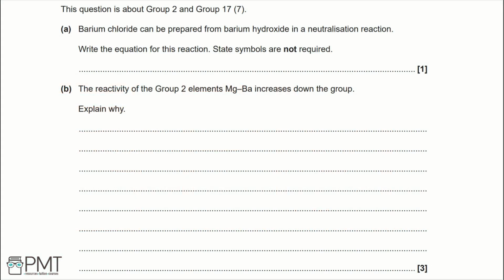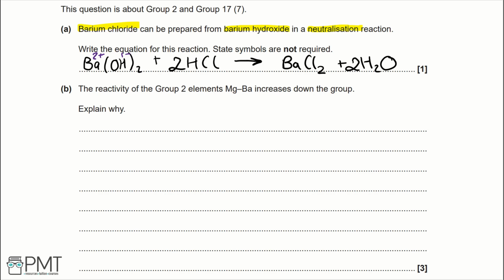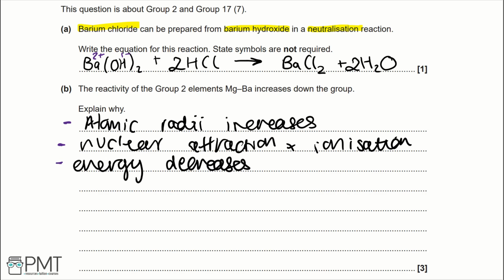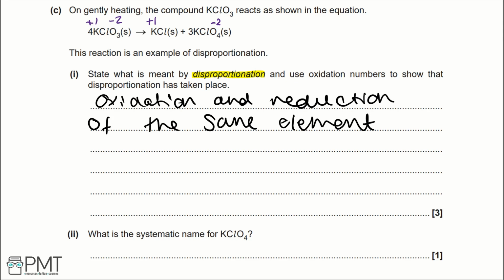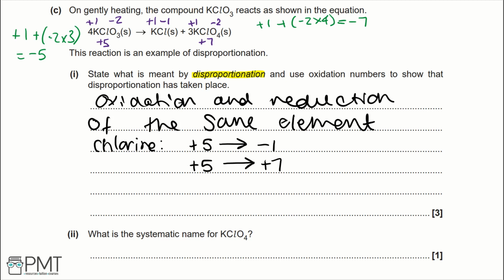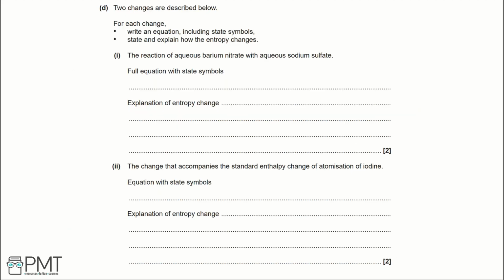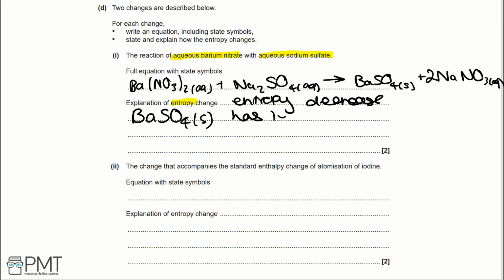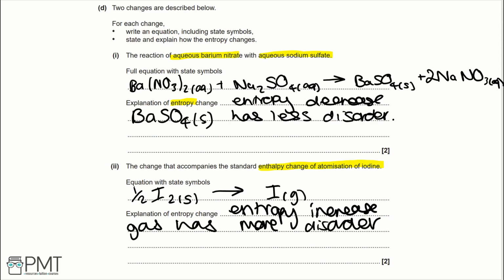Group 2 - Q2 | Chemistry A-Level | PMT Education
This is the video solution for our Chemistry A-Level Group 2 Questions by Topic. You can watch all the videos for this question set in this playlist

You can also download a PDF copy of the Questions by Topic, the mark scheme and model answers